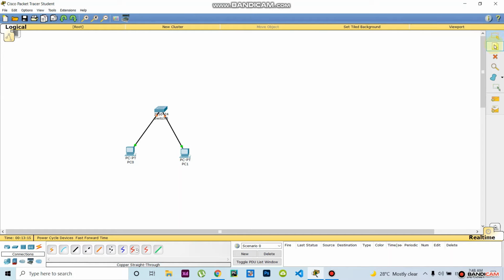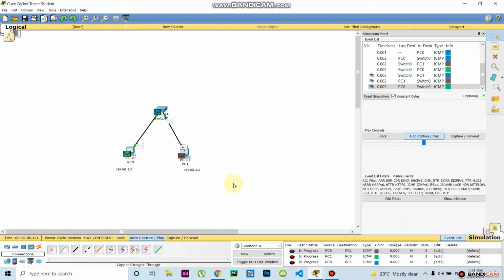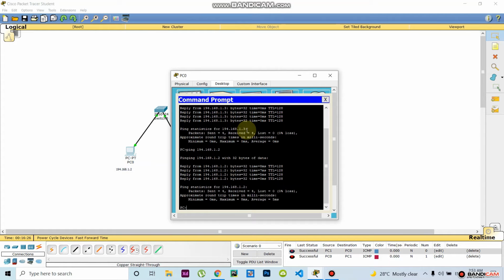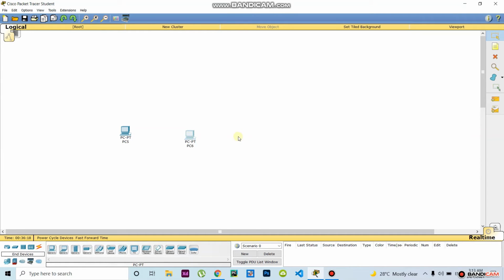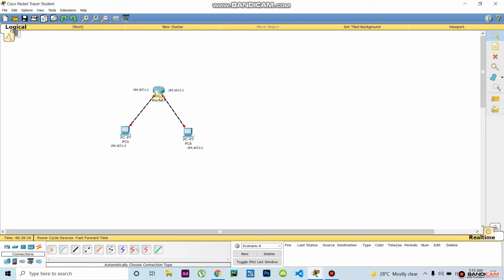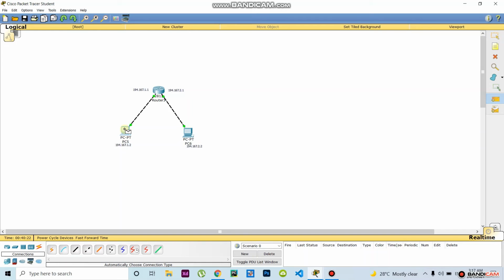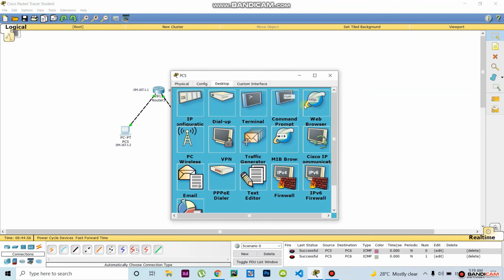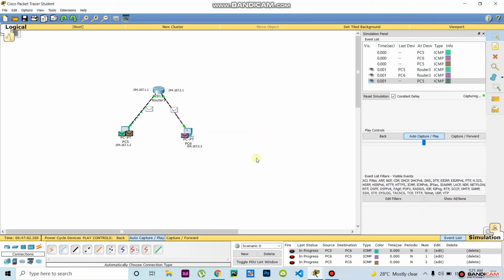Cisco Packet Tracer Tutorial full part Router & Switch End device connection|Jubaer Learning Tech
Hello! In this video, I have shown you how to build a simple network with one Router & one switch, and two end devices in Cisco Packet Tracer. After watching the video, you will learn how to configure a PC easily. You will be able to set their IP address and send and ping data from one PC to another.
Cisco Packet Tracer Tutorial full part Router & Switch End device connection
Router & Switch End device connection
Jubaer Learning Tech